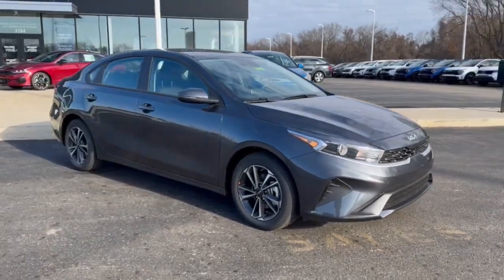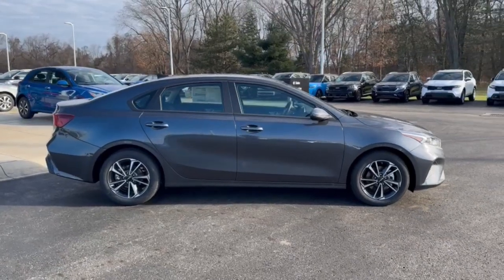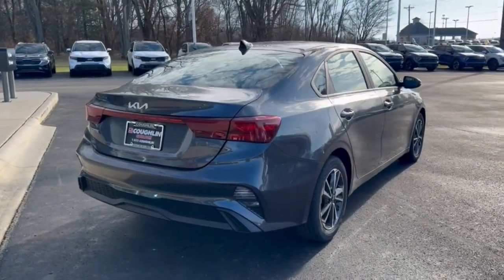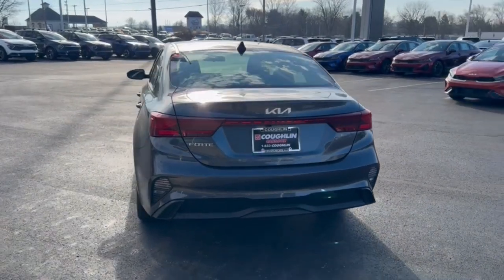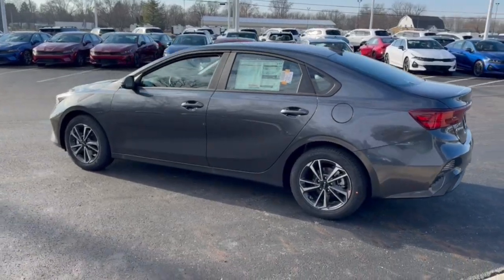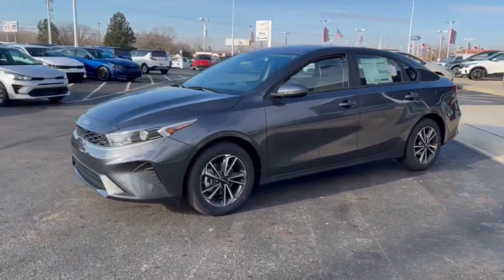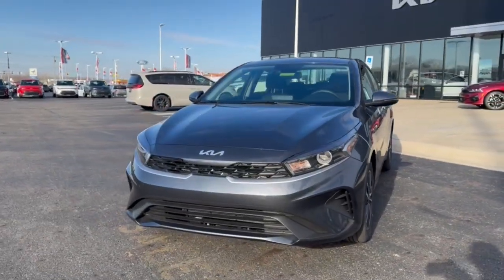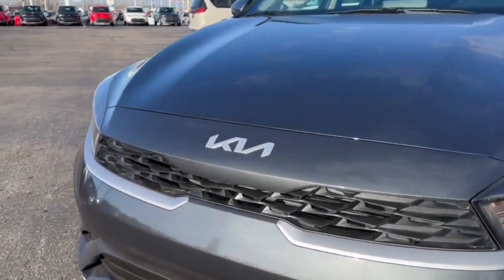2024 Kia Forte Columbus, Lancaster, Logan, Newark, Chillicothe, OH L24381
Gravity Gray New 2024 Kia Forte LXS available in Columbus, Ohio at Matt Taylor Kia. Servicing the Lancaster, Logan, Newark, Chillicothe, OH area.

Gravity Gray 2024 Kia Forte LXS FWD IVT 2.0L I4 MPIbrbr28/39 City/Highway MPG Price includes: $300 - Military Program. Exp. 01/02/2024 $300 - Exp. 01/02/2024 KMF Dealer CHoice Bonus Cash $500 - Retail Trade-In Assistance - CBP/OLP. Exp. 01/02/2024brCurrent Registered Owners of a 2004 Model Year or newer competitive / loyalty model car truck van or SUV who have owned or leased their vehicle for 30 days or more may be eligible for the Retail Trade-In Assistance Specialty Incentive if they: Trade-in their vehicle for the purchase of a new eligible Kia vehicle listed above OR Have a lease with lease maturity between October 1 2023 and May 31 2024 when leasing a new eligible Kia vehicl